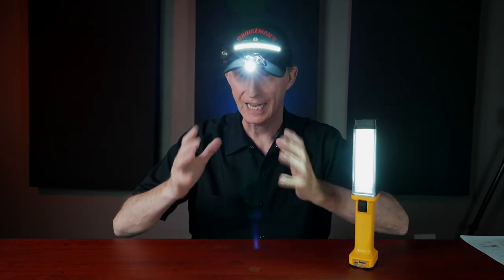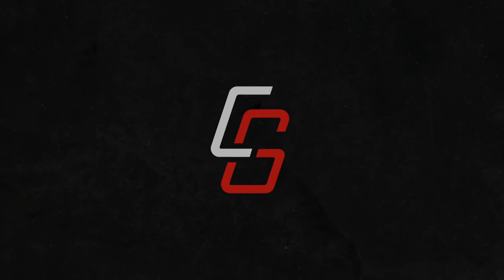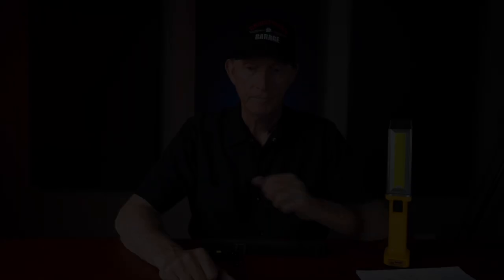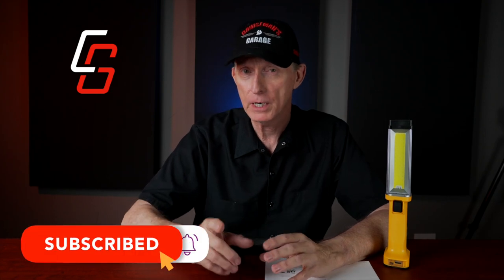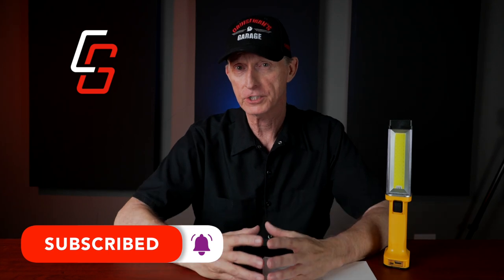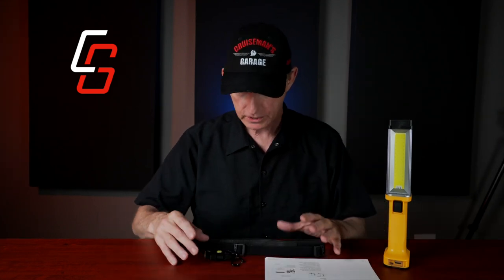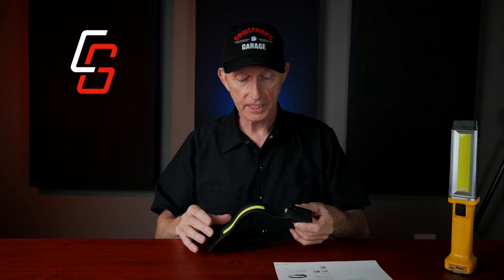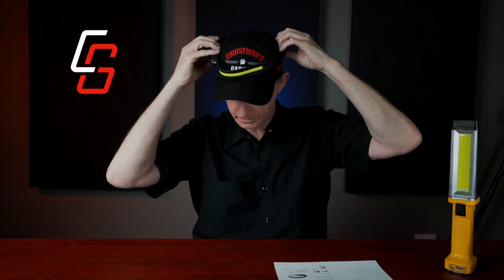LED Work Lights Reviewed | Cruiseman's Reviews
I review three different LED work light solutions

▶︎ LED Headlamp Flashlight
▶︎ LED Keychain Light w/cap clip
▶︎ LED Work Light w/portable charger